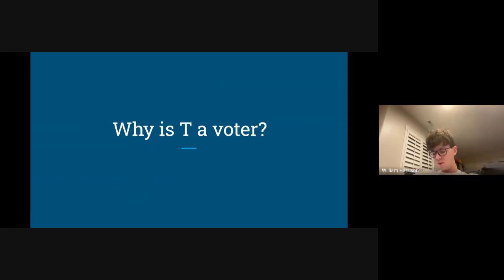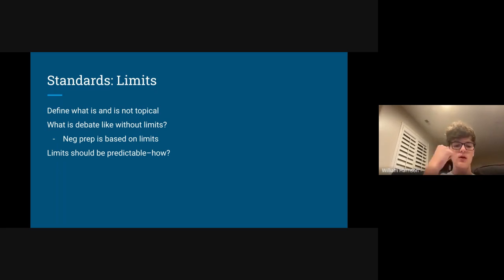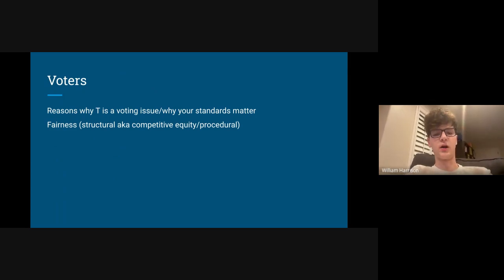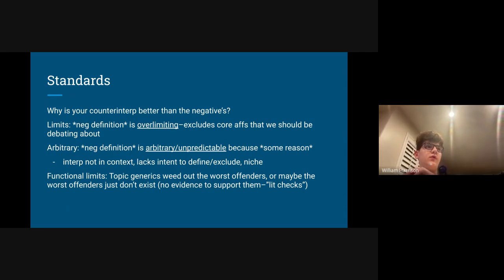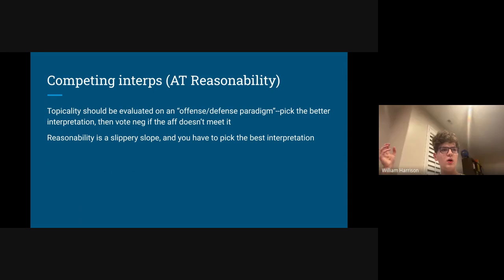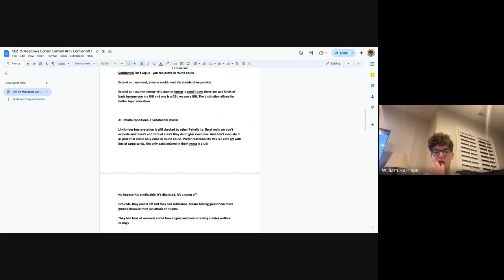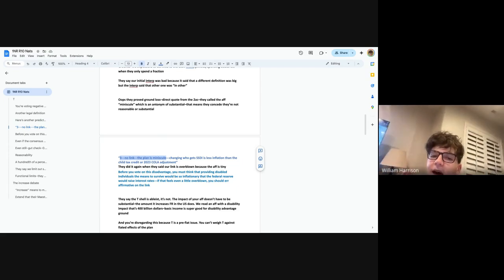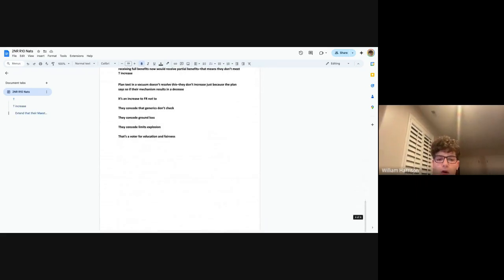Intro to Topicality Debating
Will gives an intro T lecture covering T debate through the 2AC, with some notes about strategy and some example speeches